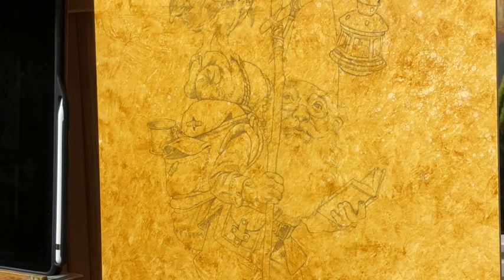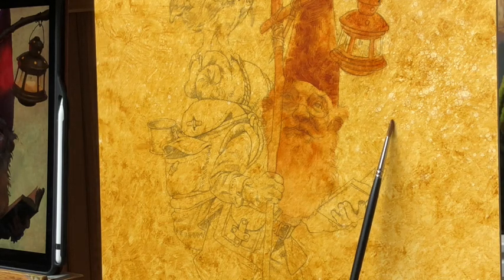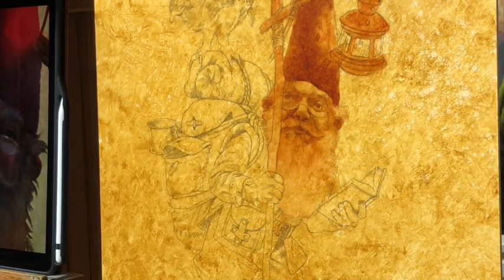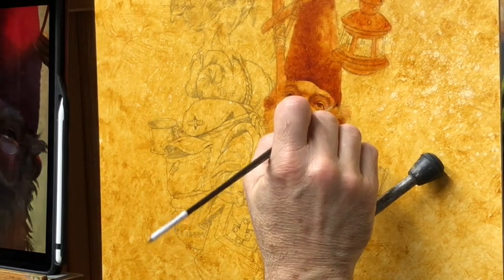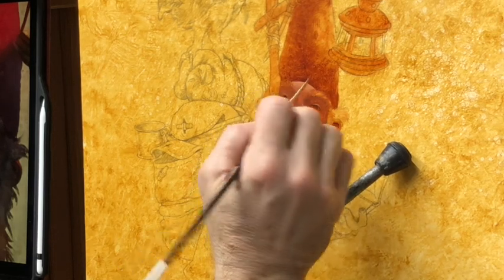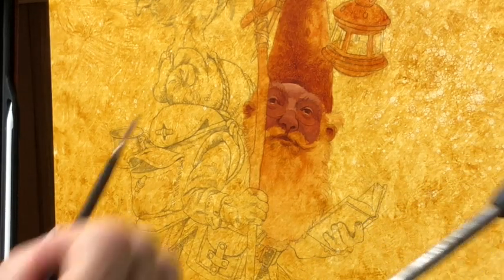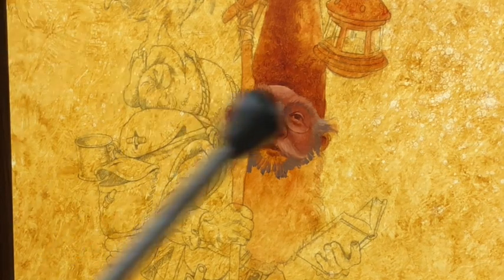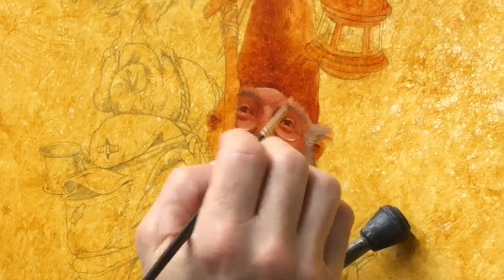The Companions, The Under Painting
In this video we begin the painting of "The Companions" by creating a monochromatic underpainting using the three-color limited palette of Transparent Oxide Red (Burnt Sienna), Ultramarine Blue and White.